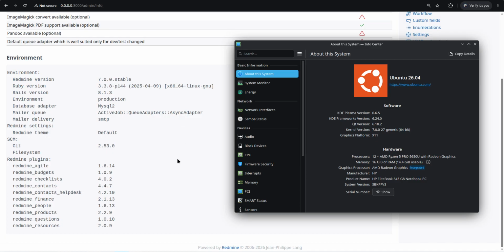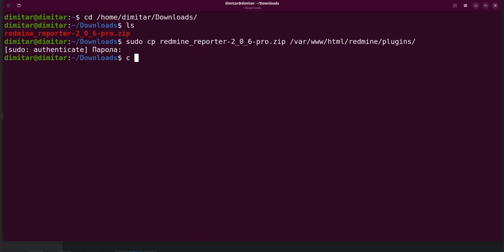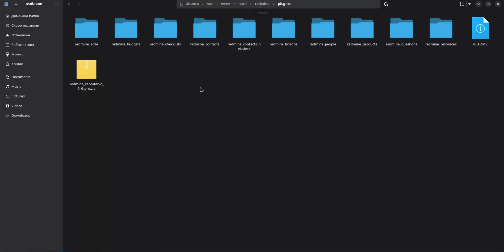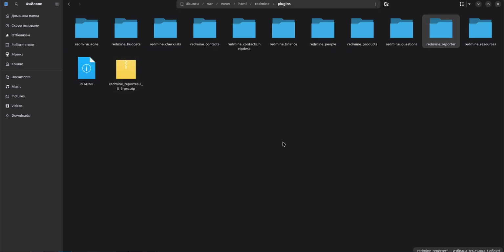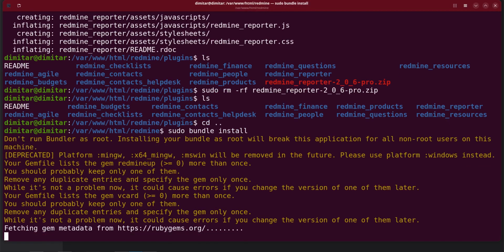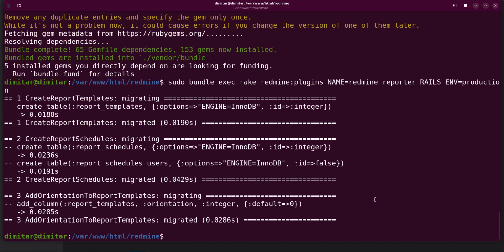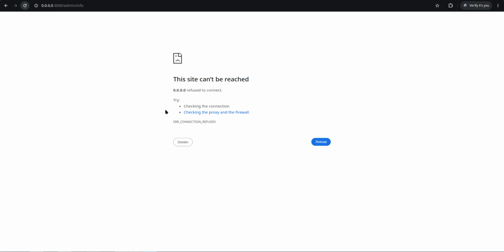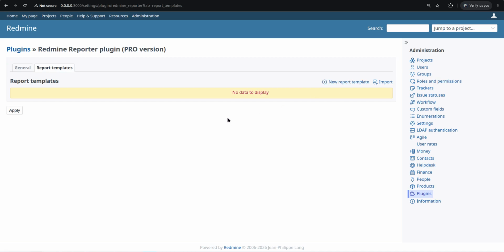Installing the Reporter plugin on Redmine 7 in Linux Ubuntu 26.04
0:00 Redmine and Linux versions
0:50 Download plugin
1:32 Copy zip file
2:56 Unzip
4:30 Gems install and Migration
5:55 Restart Redmine
7:01 New plugin check

This guide will show you in detail how to install the Reporter plugin on Redmine 7 in Linux Ubuntu 26.04